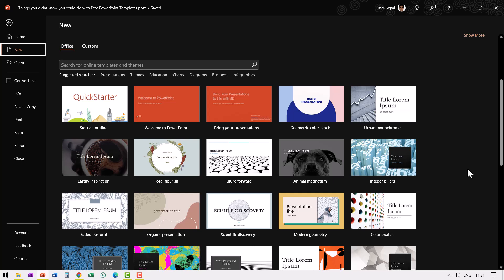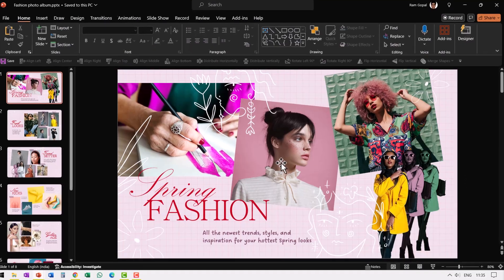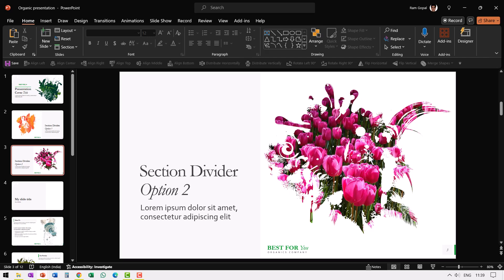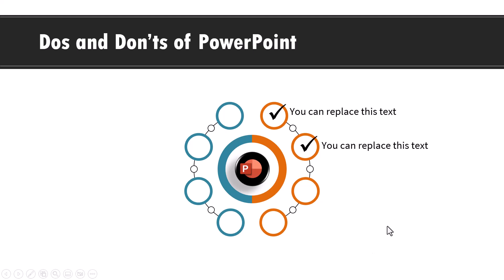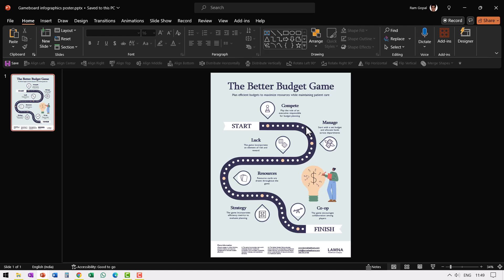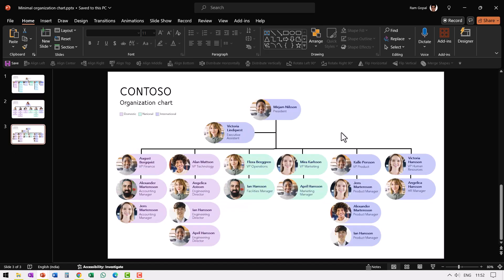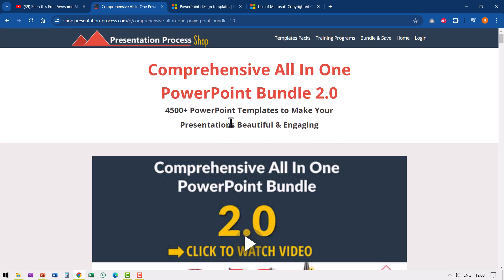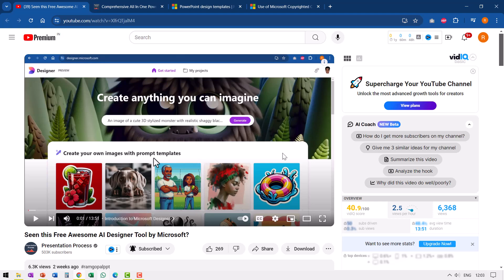5 Free Useful Microsoft Resources for PowerPoint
Discover where you can download useful graphics, icons, infographic templates and more from Microsoft website to use in your PowerPoint presentation. Comprehensive All In One PowerPoint TEMPLATES Bundle 2.0

Contents of this video:
00:00 Introduction
00:54 Resource 1 Picture Layouts
03:50 Resource 2 Diagrams
05:53 Resource 3 Custom Icons
06:48 Resource 4 Infographic
08:18 Resource 5 Org Charts

Link : Create.microsoft.com